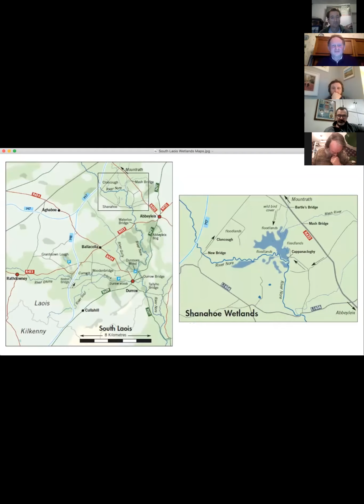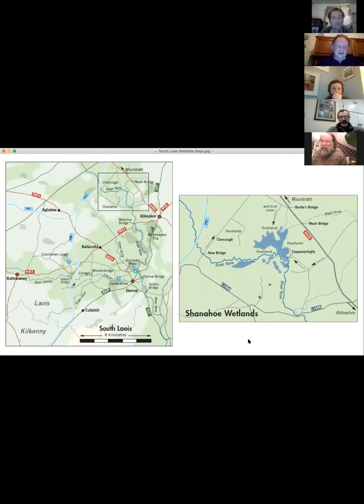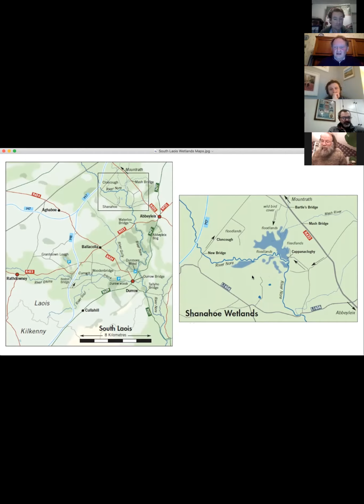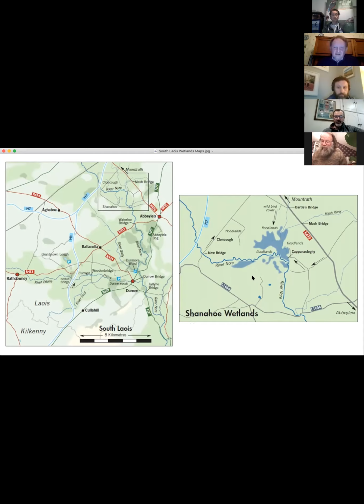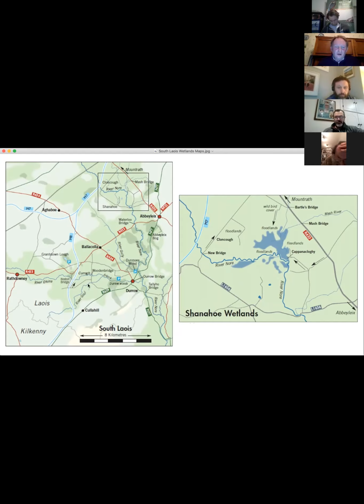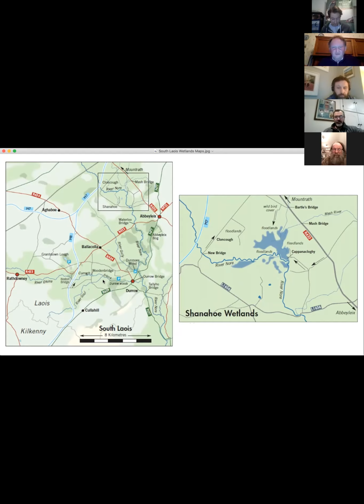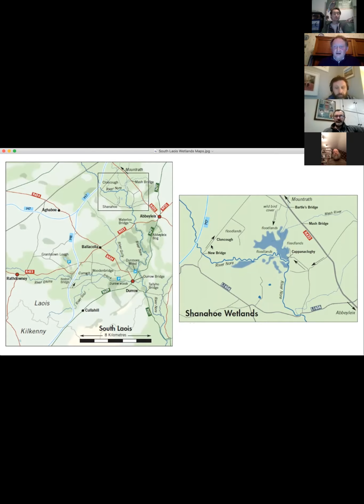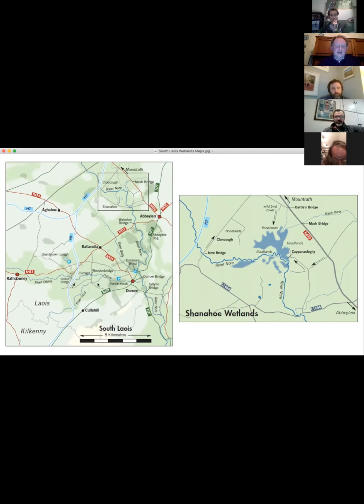Wetland Sites of Laois Offaly, Part 3: Laois Floodplain Grasslands IWT Laois/Offaly Branch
Speaker: Des Finnamore is a self-trained naturalist and a key figure in biodiversity advicasy and protection in county Laois. Des has helped coordinate the activities of tge BirdWatch Ireland Laois Branch for many years and is a key member of the Abbeyleix Bog Project team.

Twitter, @IWTLaoisOffaly